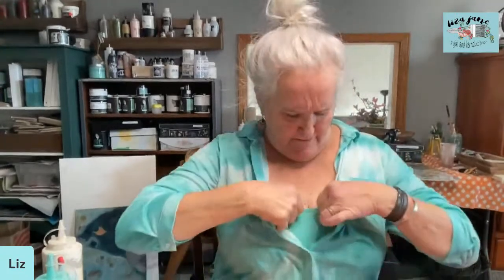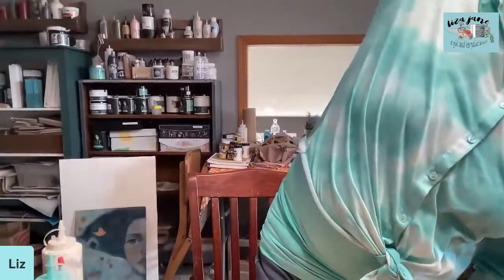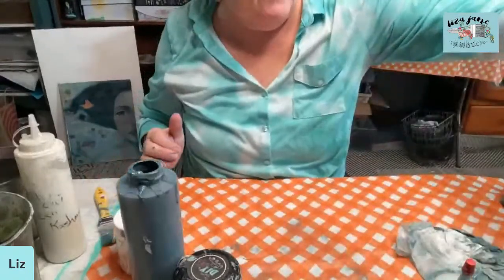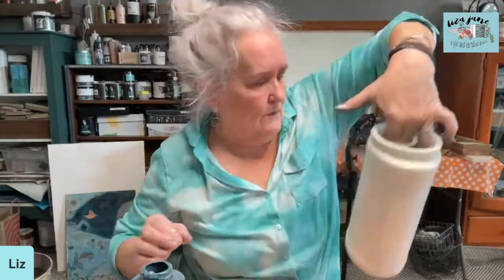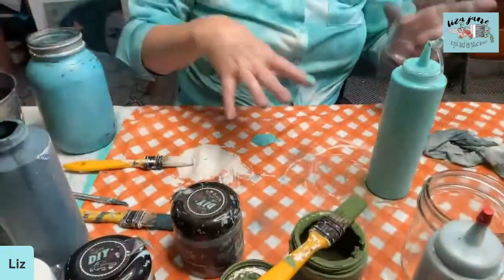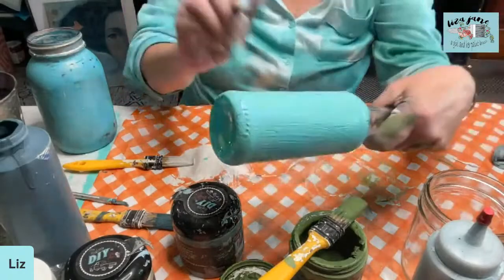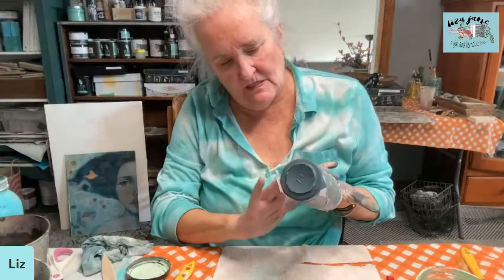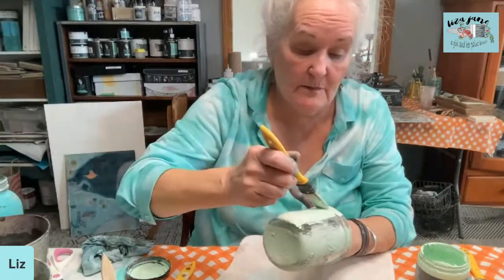Playing with Inlays - Spring Vases!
Join Liz from Liza Jane Designs as she experiments with inlays and transfers over various colors of chalk/clay-based paints on jars & other surfaces.  Let's just play and have fun.